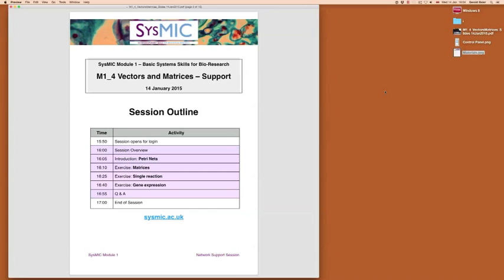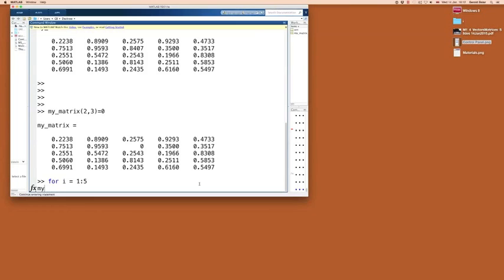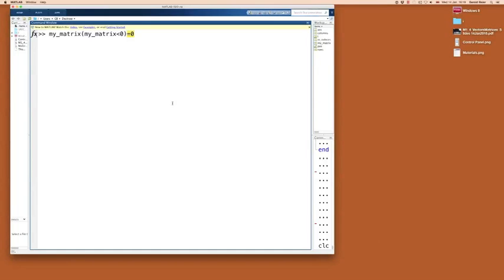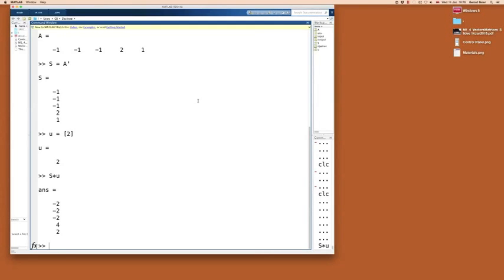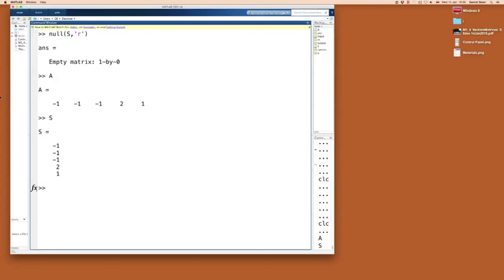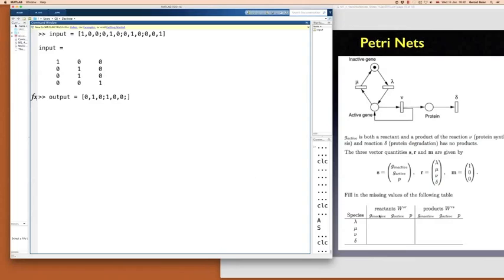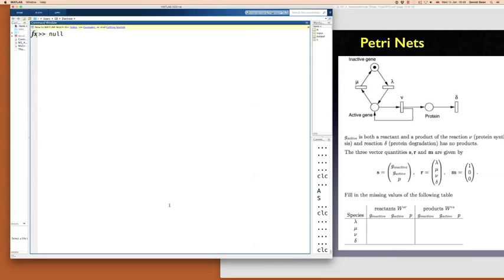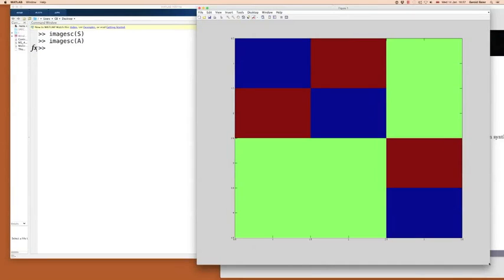M1 4 VectorsMatrices 14January2015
Exercises for session 4 of SysMIC Module 1: Vectors and Matrices

04:58   Matlab Warm Up: Matrix handling
15:36   Petri Net 1: an enzymatic reaction
31:42   Petri Net 2: simple gene expression model